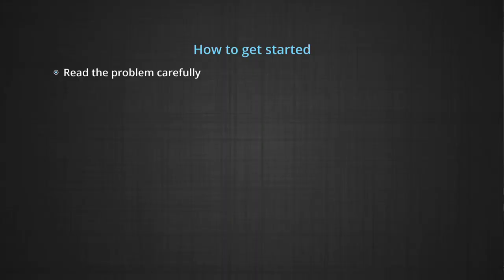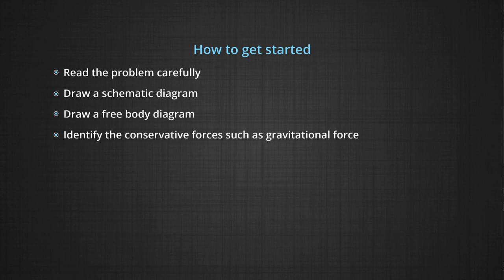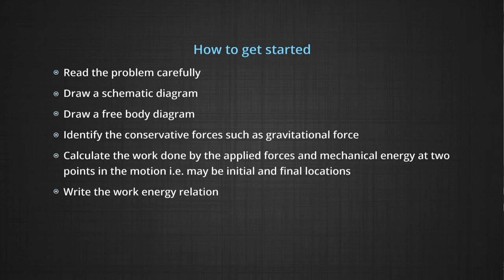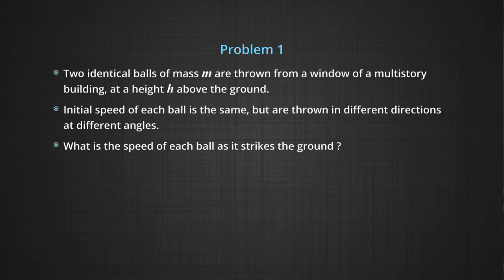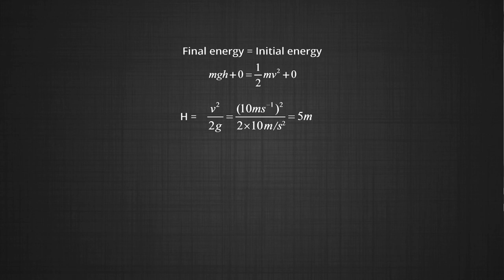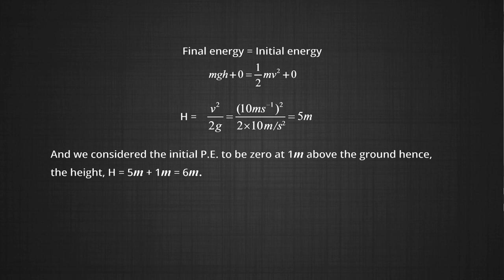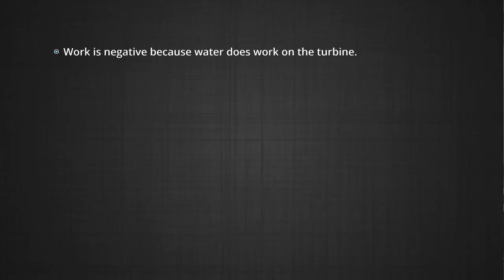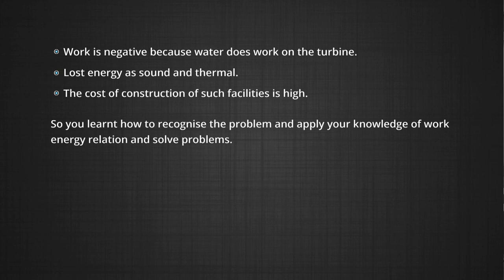Problem based on Work-Energy Theorem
Explaining interesting problems based on work-energy theorem